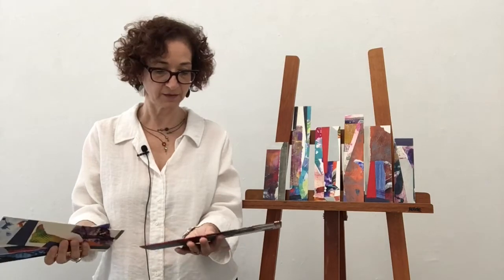Monica DeSalvo - 8 Visions 2021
Monica DeSalvo is one of 8 exhibiting artists in the Attleboro Arts Museum's 2021 juried member's exhibition: 8 Visions. On view August 3rd - 28th, 2021.